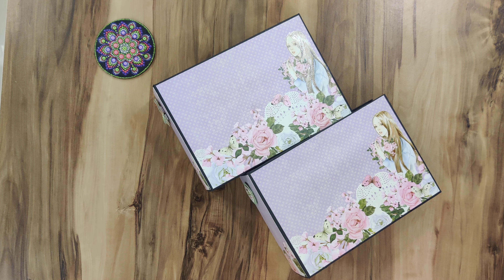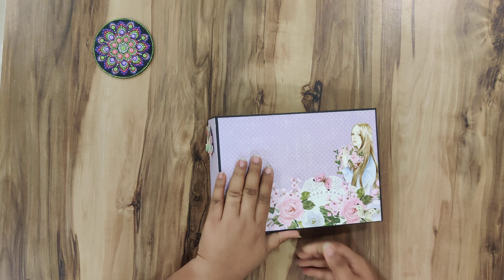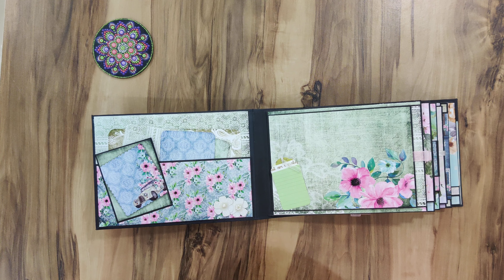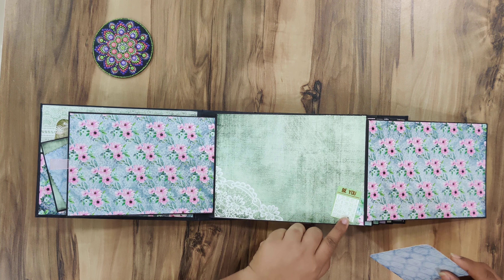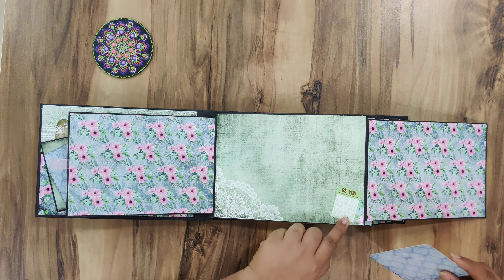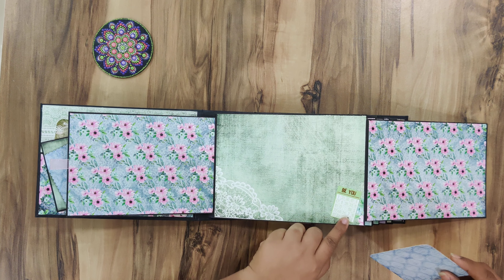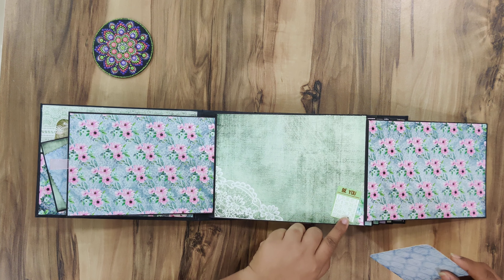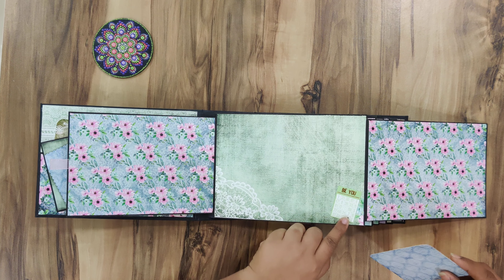Floral Symphony and Magnolias Twin Mini Albums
This is a twin project. I have made two mini albums almost similar to each other and makes for a perfect twin gifting. Hope you all like. I had fun making it.

I have used Floral Symphony paper from Dress My Craft.
The layouts are as per mini album tutorial by Rosa Kelly. She does amazing work and her tutorials are real good...Do check her works